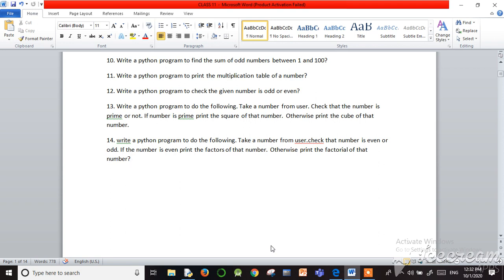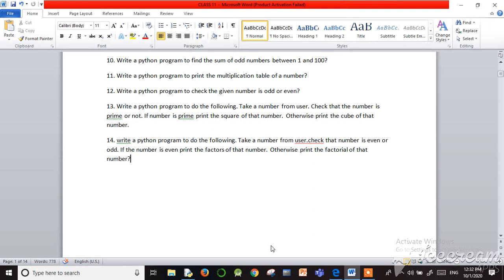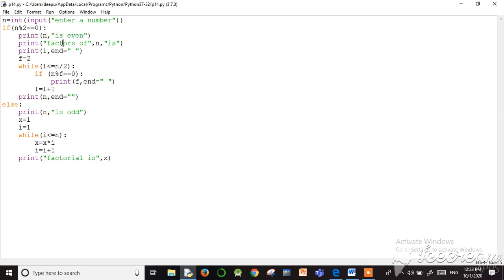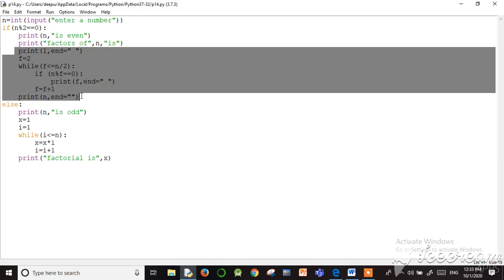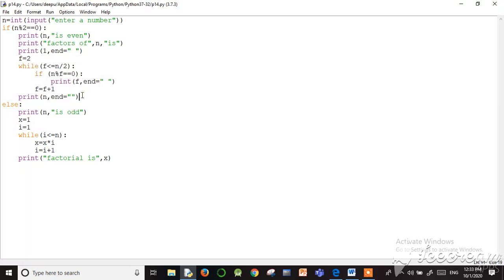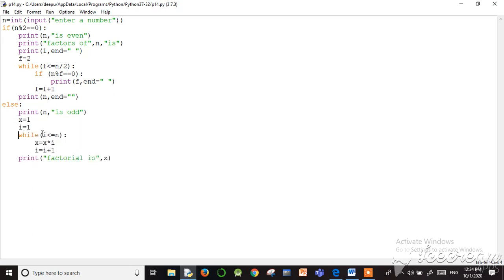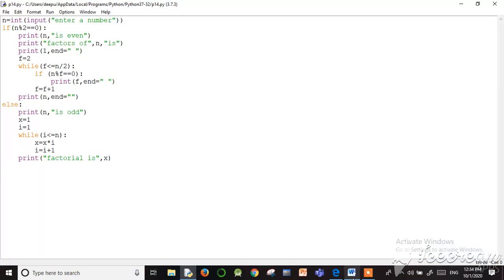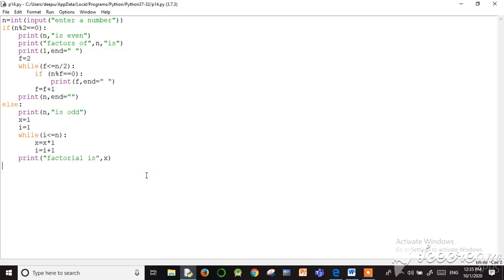Python program important questions part2